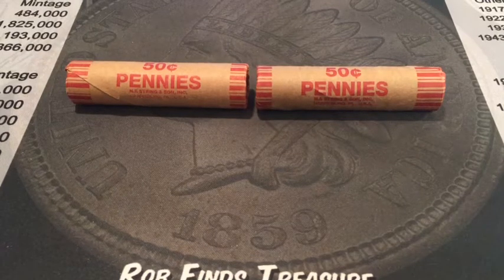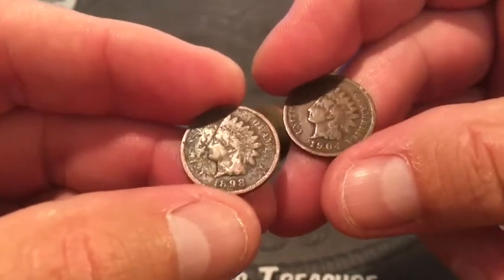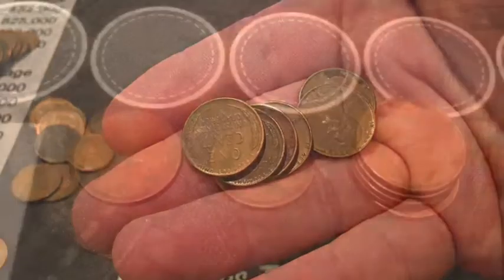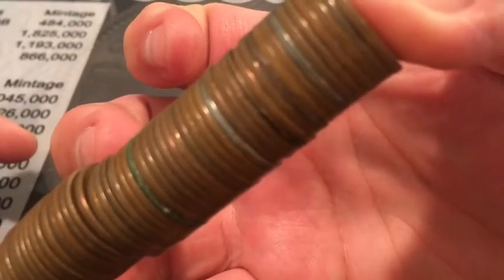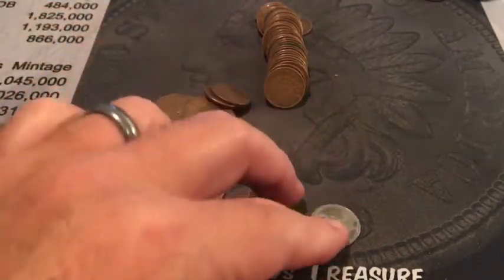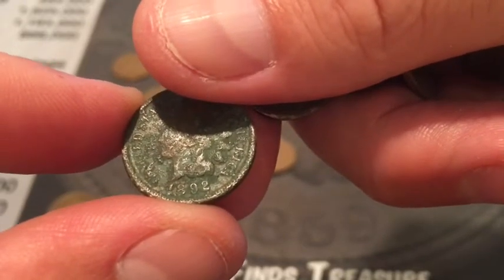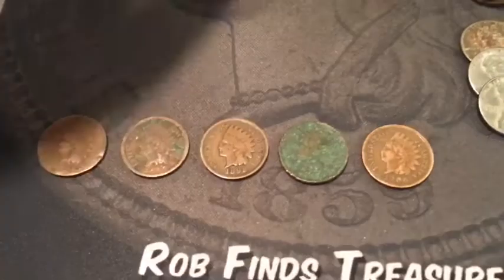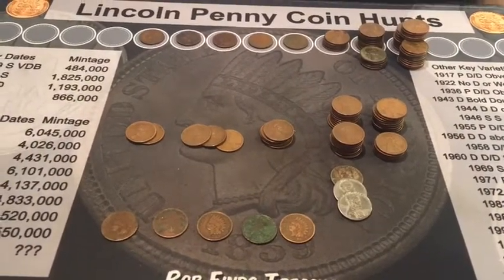Coin Roll Hunting, Online Purchase, Indian Head Cent Enders, Better Than Expected!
I bought 2 rolls of Pennies online, Each has an Indian Head Cent Ender. It was better than I Expected!